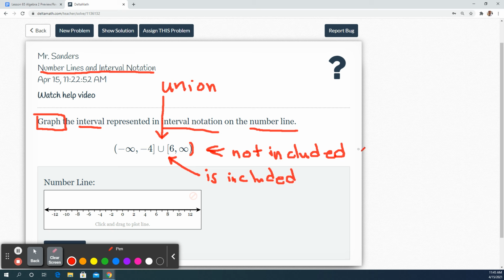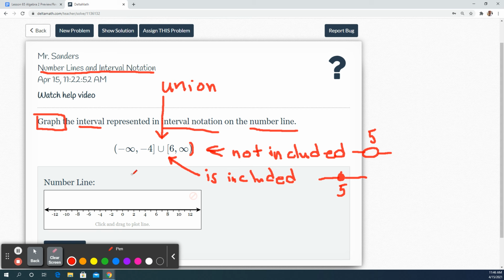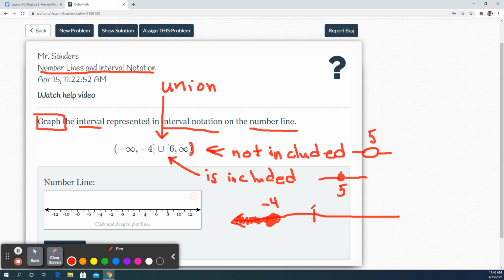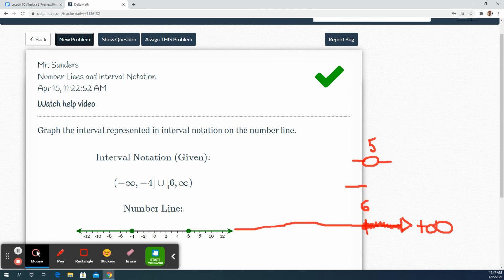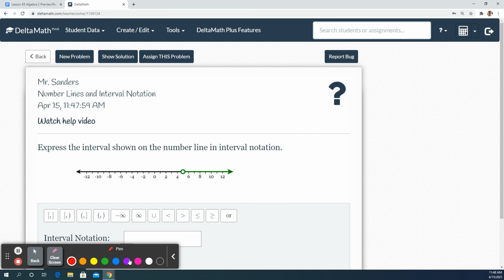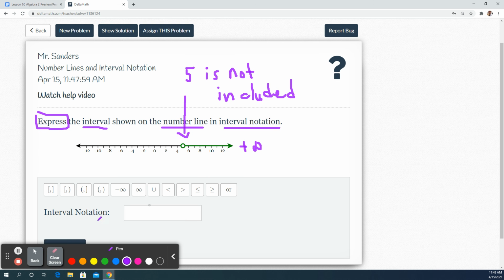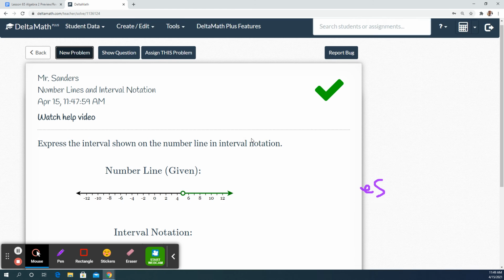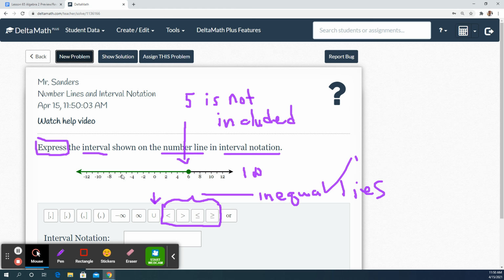L65a Alg2 Number Lines and Interval Notation